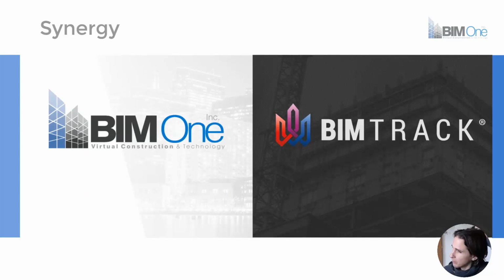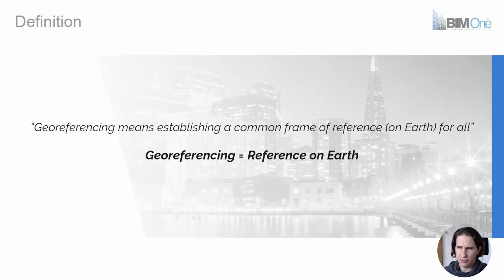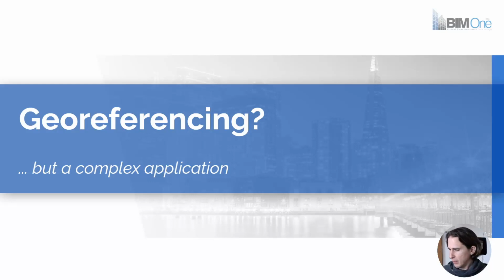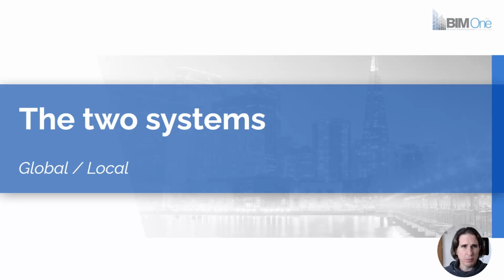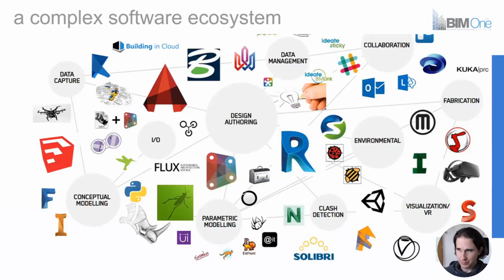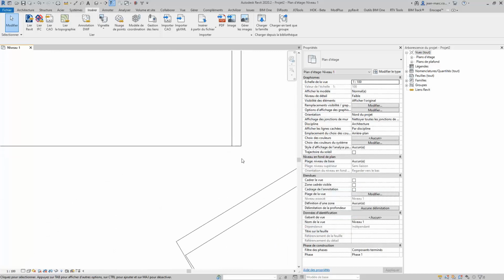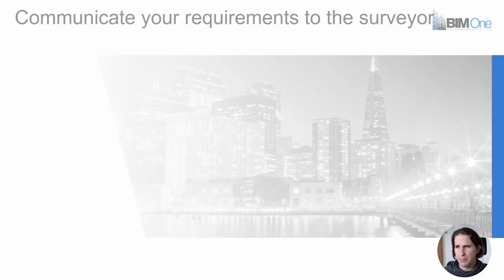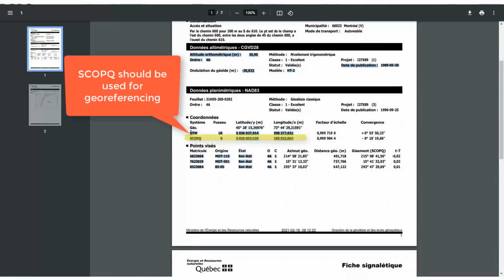01 | Geo-referencing: Introduction and Basics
First webinar in a series of 3 on geo-referencing digital models

Proposed by BIM One Inc.
Presented by Jean-Marc Couffin, Senior BIM Specialist, Architect DPLG

Chapters
0:00 Webinar introduction and presentation
4:35 What is a project referential?
15:20 The limitations of BIM and CIM softwares
21:16 Prerequisites for geo-referencing a project